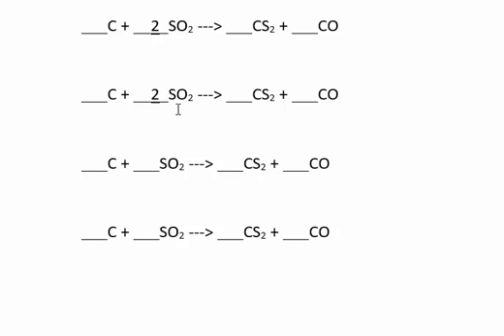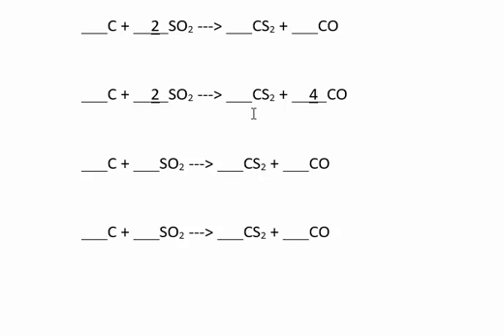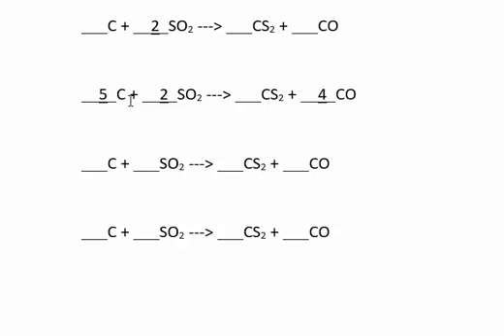Balancing C and SO2